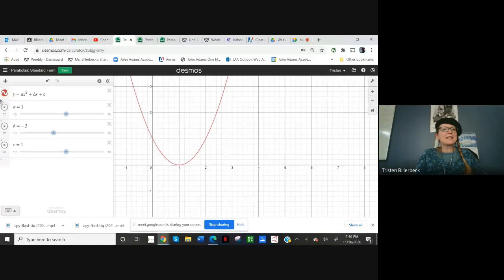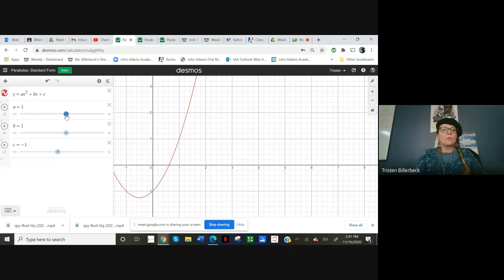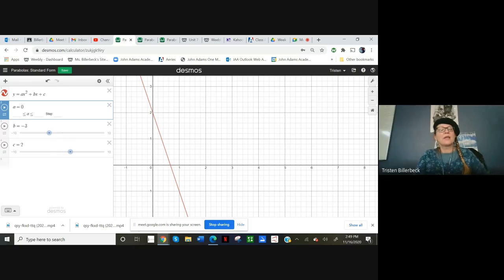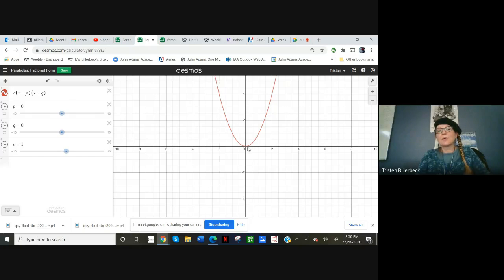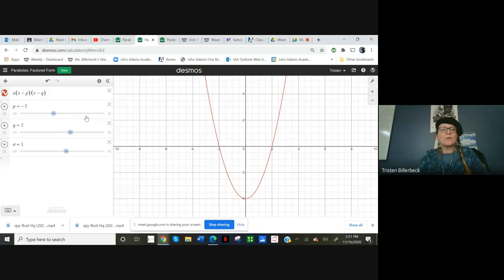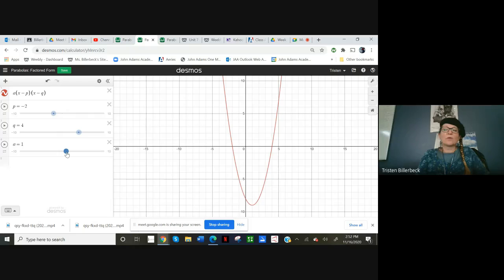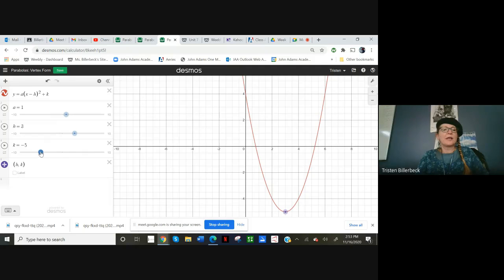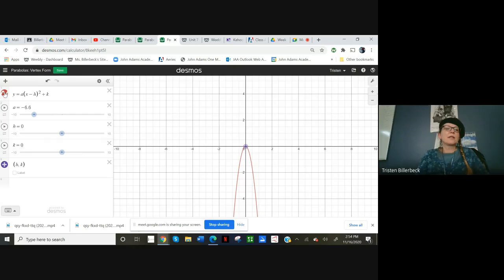Singapore Math 8-Chapter 8 Playing With Parabolas on Desmos